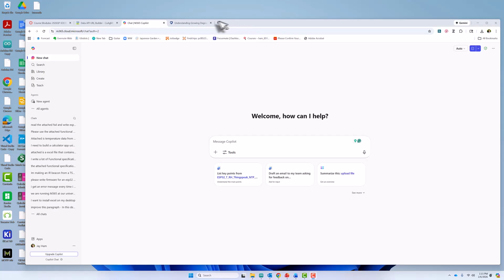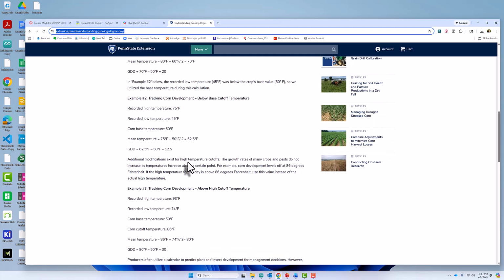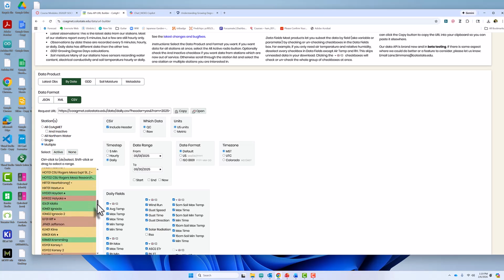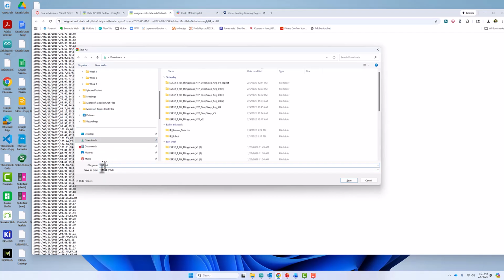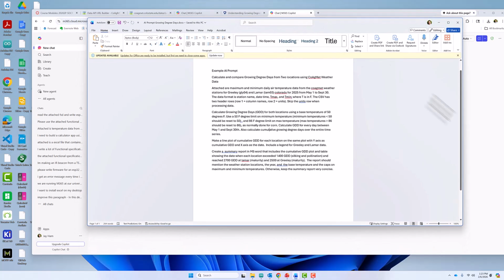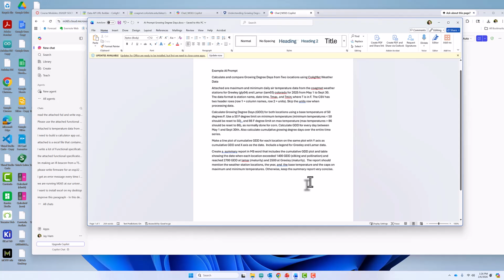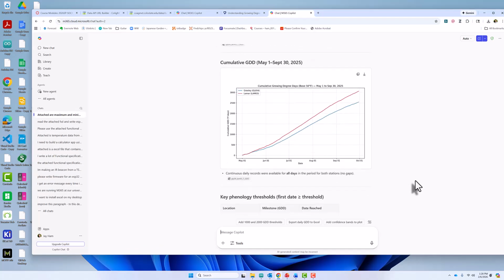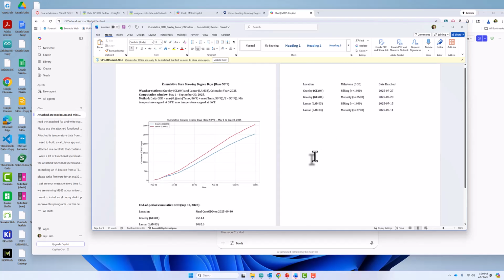Growing Degree Days using CoAgMet and CoPilot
How to calculate growing degree days using data from the Coagmet weather network and CoPilot